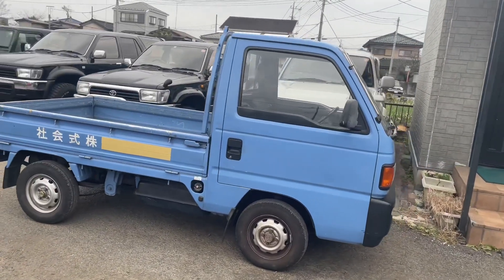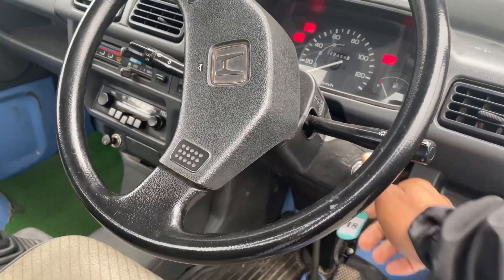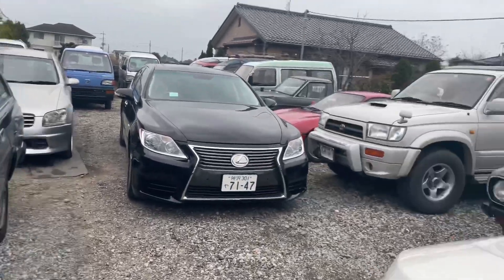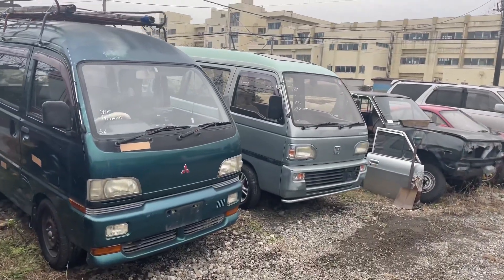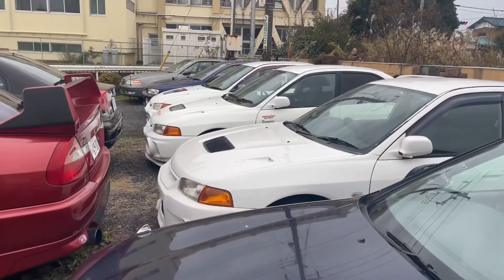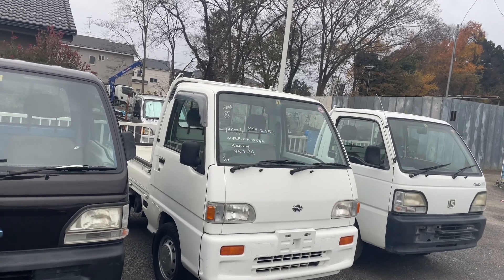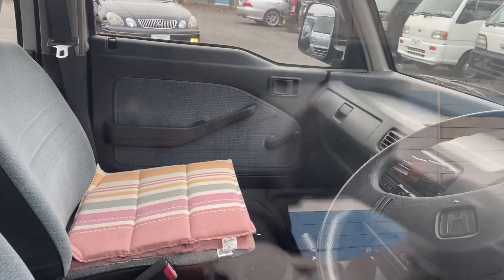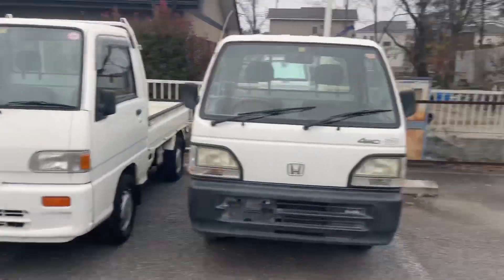JDM Dealership Inventory Update!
Walk with me as I show the updates to the JDM dealership here in Tokyo Japan.